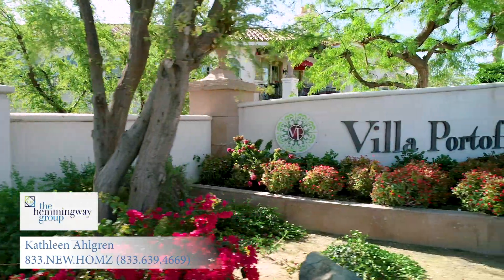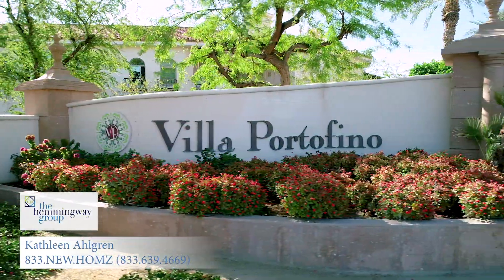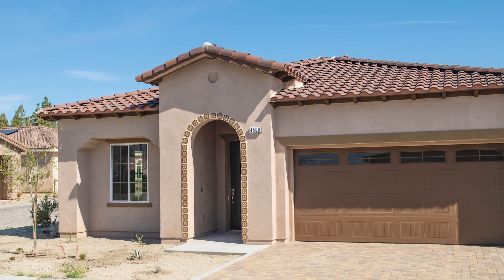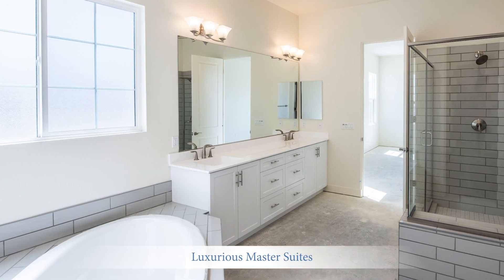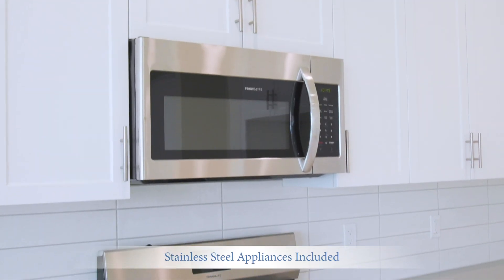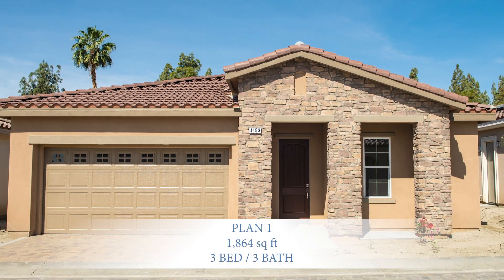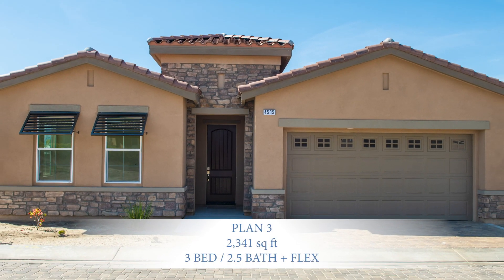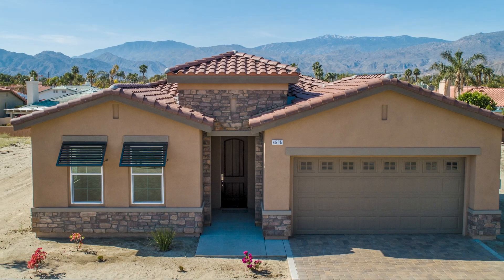Villa Portofino Palm Desert- 5 New Homes Under Construction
Welcome to Villa Portofino, the premiere 55+ community located in the heart of Palm Desert.  The Rilington Group has 5 homes currently under construction which means that only a few lucky homeowners will get to buy new in this well-established community. The homes are almost finished and ready for your finalizing customizing touches!
With prices starting in the high $400,000's, this opportunity won’t be around for long.